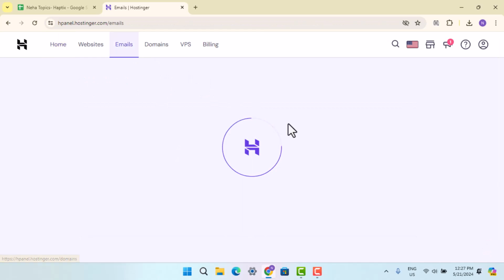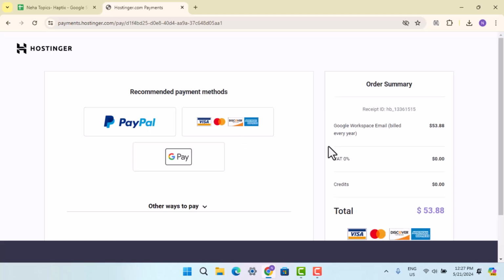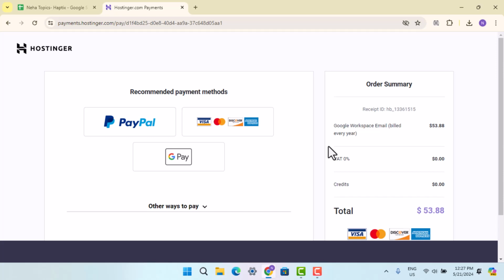How To Migrate Email To Hostinger !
This Video Is based on How you can Migrate Email To Hostinger.

Chapters / Timestamps
0:00 Introd
0:13 Migrate email to Hostinger
0:58 Outro